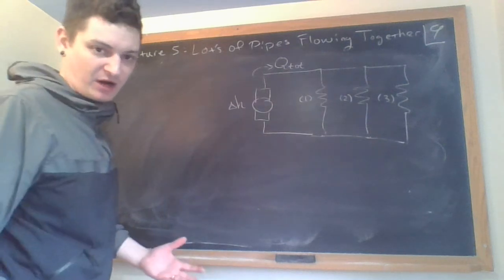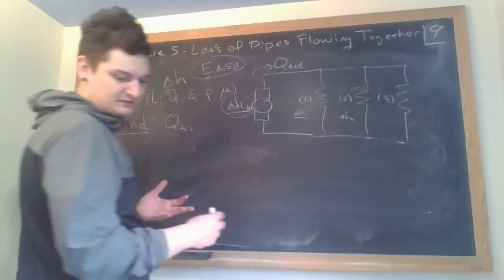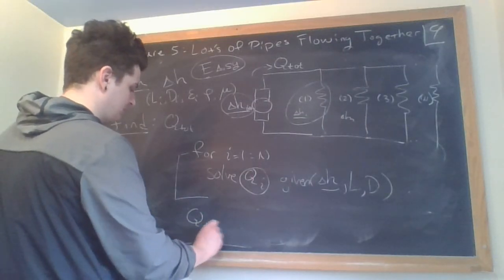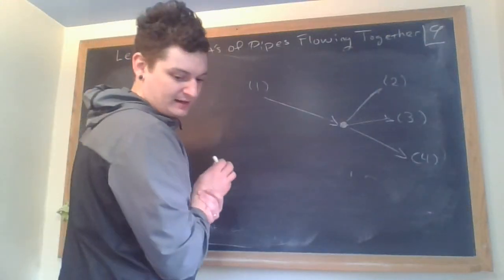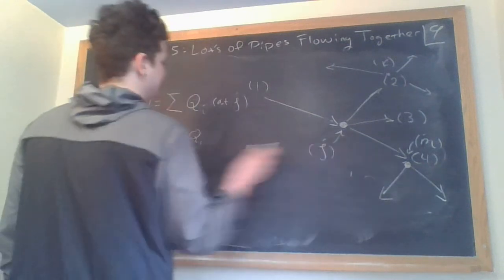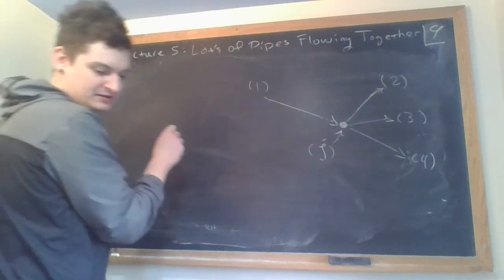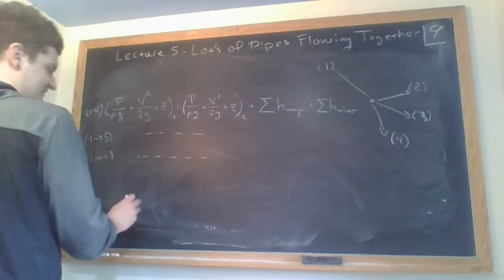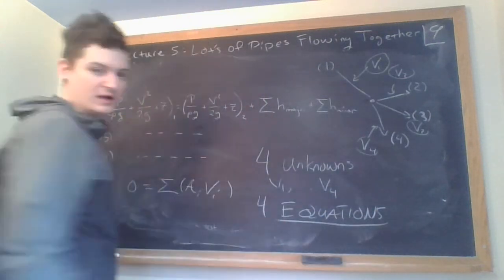05.9 Lots of Pipes Flowing Together